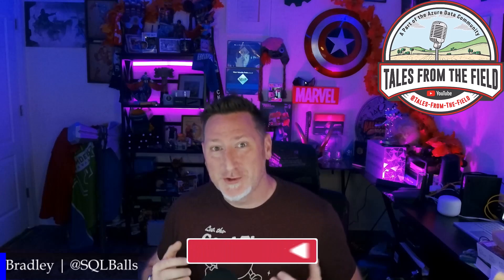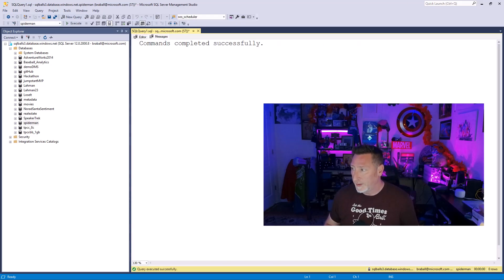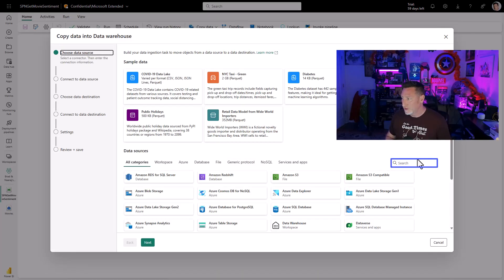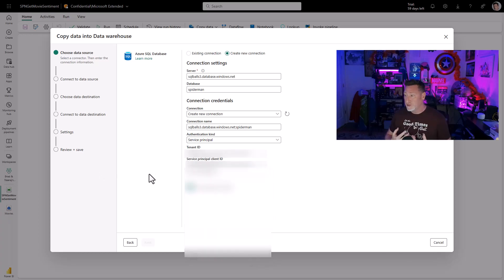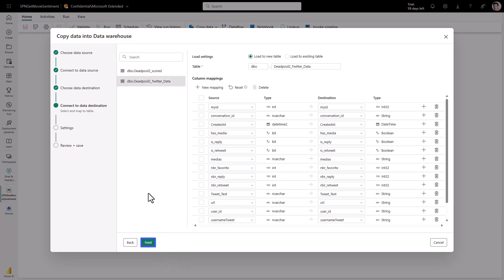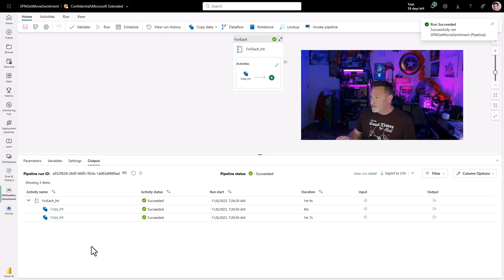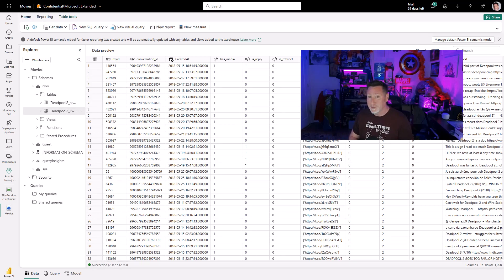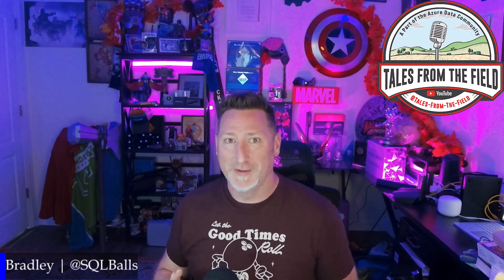MicrosoftFabric DataPipeline Service Principal Support!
Bradley Ball, aka @SQLBalls , walks through how to use an EntraID, formerly azureactivedirectory , ServicePrincipal to connect to an AzureSQL Database and load data via a datapipeline in microsoftfabric! .and maybe a little Deadpool as well.

Chapters
00:00 Introduction
01:03 Demo Azure SQL Adding the Service Principal with minimum level permissions
01:27 Demo Create a Pipeline
01:58 Demo Configure Connection to Use Service Principal
02:37 Demo Deadpool  Data
03:06 Demo Running the Pipeline
03:35 Demo Validate the Data
04:00 Keep it going!

Service principal support to connect to data in Dataflow, Datamart, Dataset and Dataflow Gen 2

Create a Microsoft Entra application and service principal that can access resources